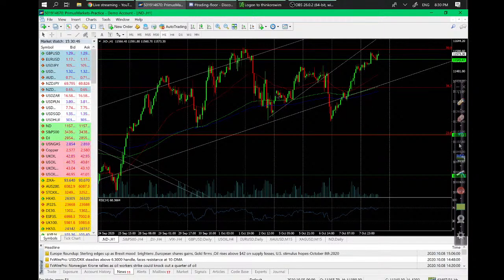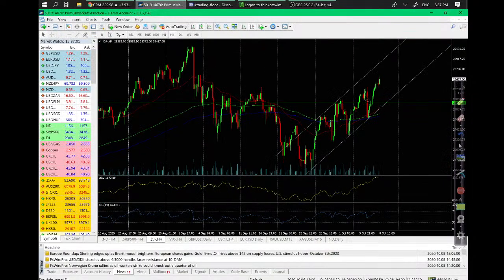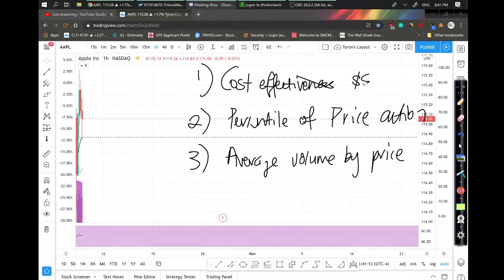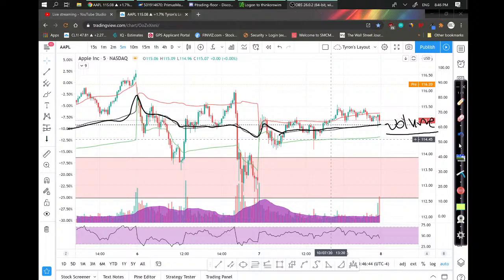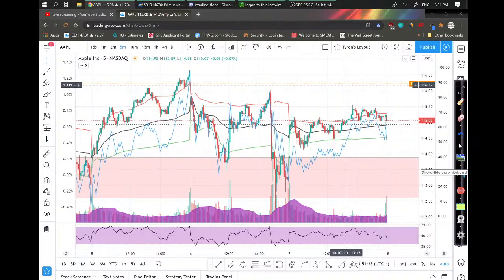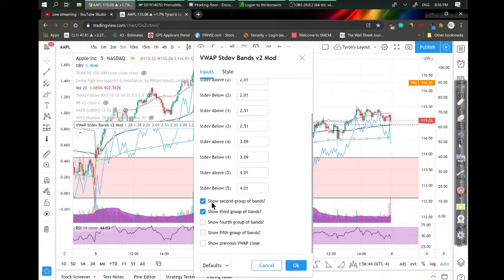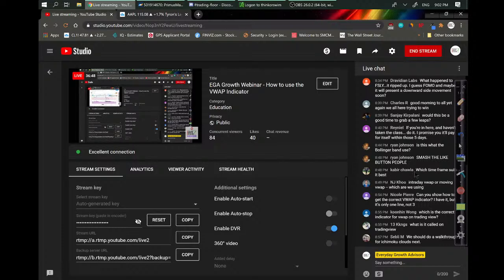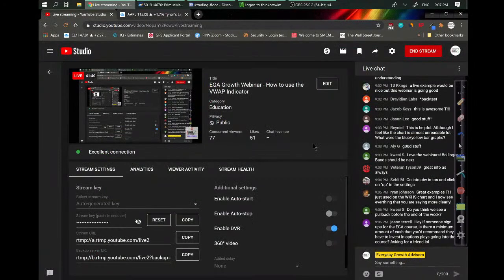EGA Growth Webinar - How to use the VWAP Indicator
8 October 2020, 1 hour Before Market Opens!

Pre-market analysis and a breakdown of the week to come in this epic journey as part of History in this Financial Market rout!

Livestreams usually include:
1) Breakdown of the news and important world events
2) Pre-market movers and tickers I will be watching out for in the day
3) Technical Breakdown of SPX/SPY
4) Q&A to breakdown any tickers you require
5) Any additional updates that I see fit

Hope you find this content helpful!